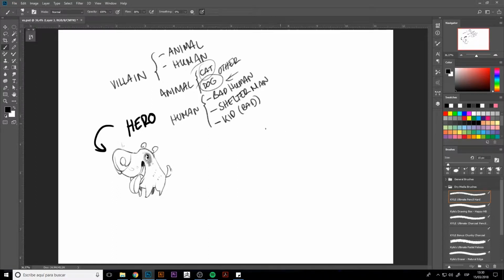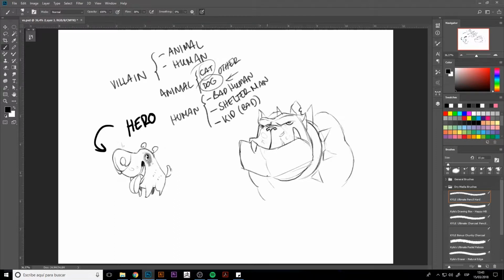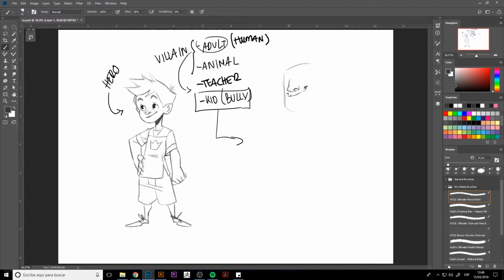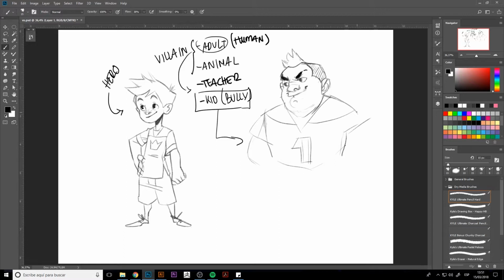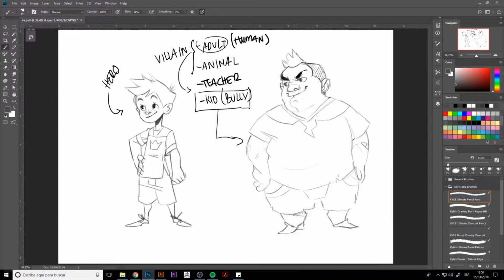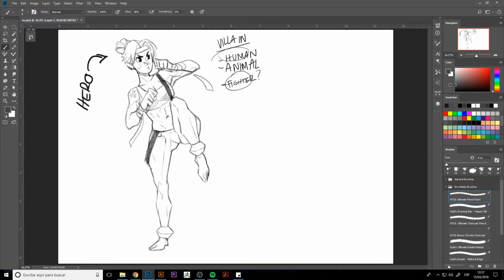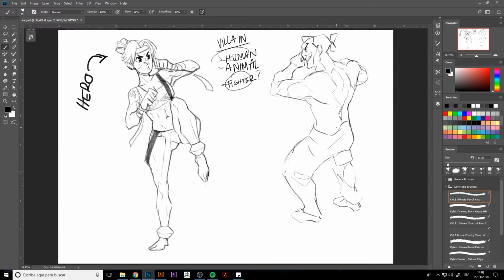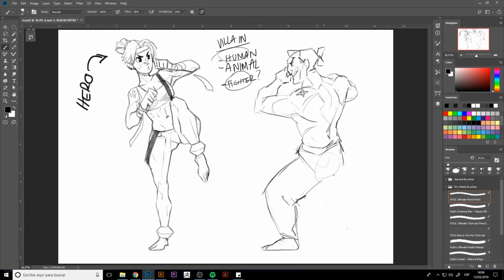05/08 Hero vs. Villain — Illustration: Evil or Devil, Design a Villain_ENG